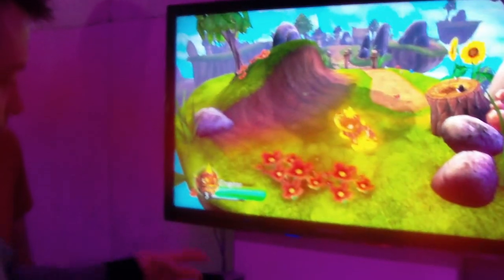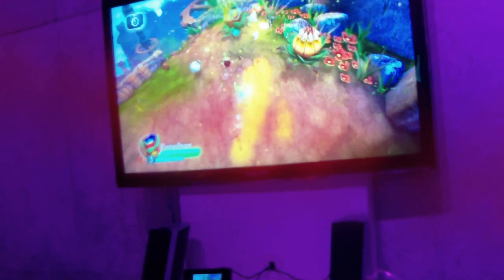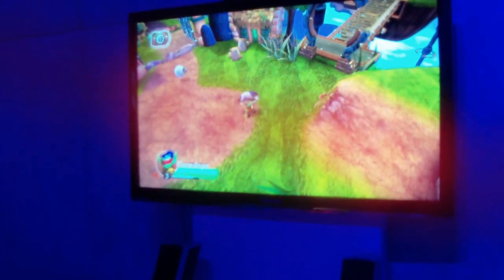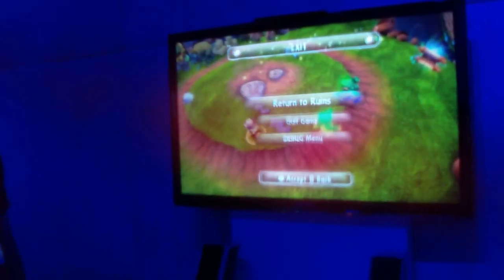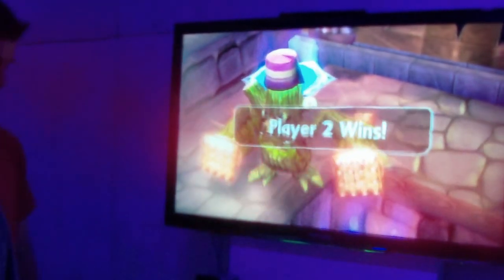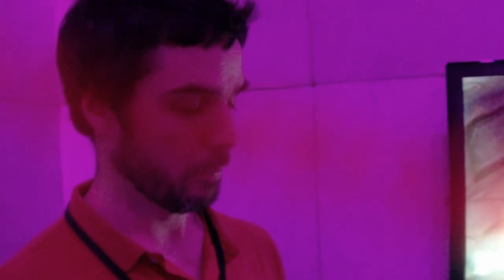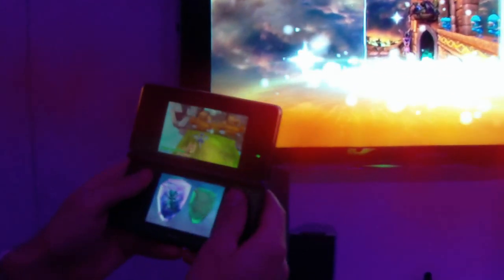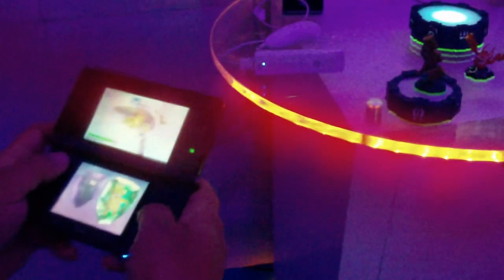Skylanders: Spyro's Adventure demo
VentureBeat's Dean Takahashi plays Activision Blizzard's Skylanders: Spyro's Adventure at E3